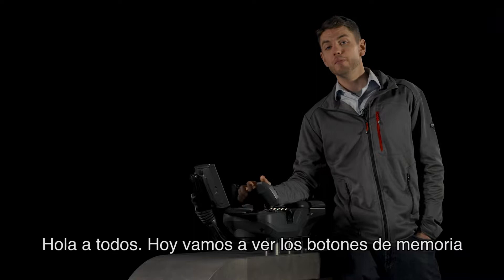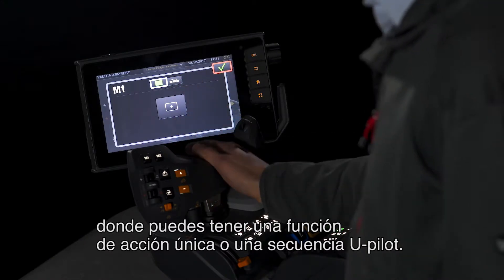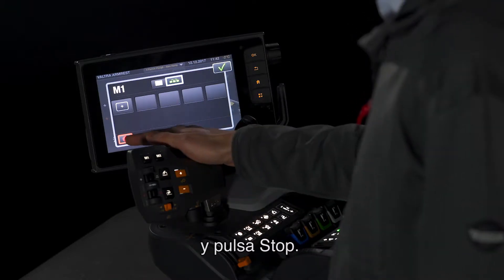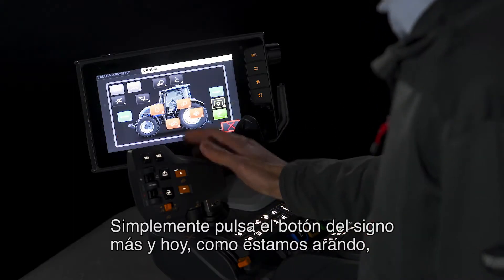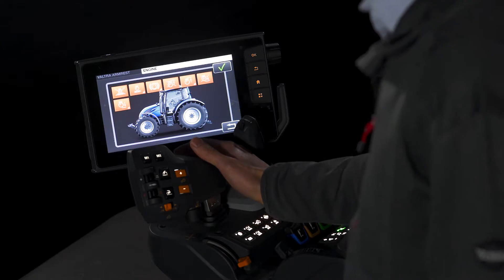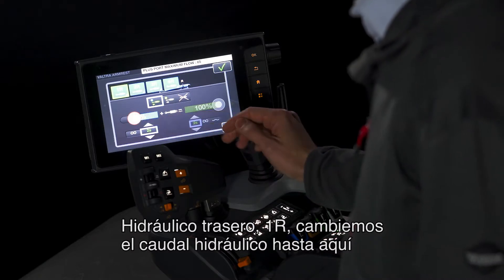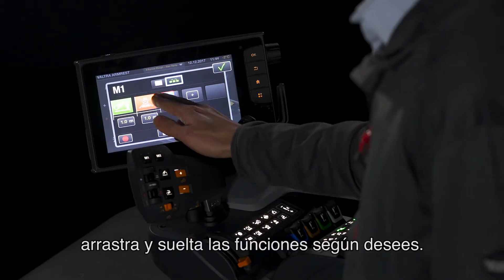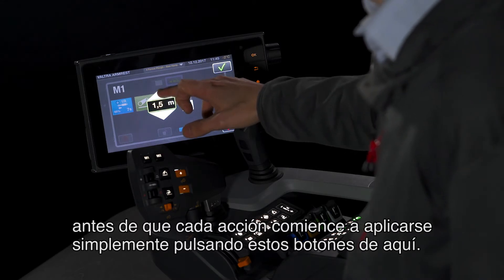Valtra SmartTouch - 07 - Configurar funciones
MÁS SENCILLO QUE TU TELÉFONO INTELIGENTE
Lleva tu tractor al siguiente nivel con el apoyabrazos SmartTouch de Valtra. Controla todas las funciones de agricultura inteligente con la pantalla táctil de 9 pulgadas, la palanca de conducción multiusos inteligente y el joystick hidráulico. Gracias a su interfaz de usuario extremadamente fácil de usar, SmartTouch pone una vida más sencilla al alcance de la mano.